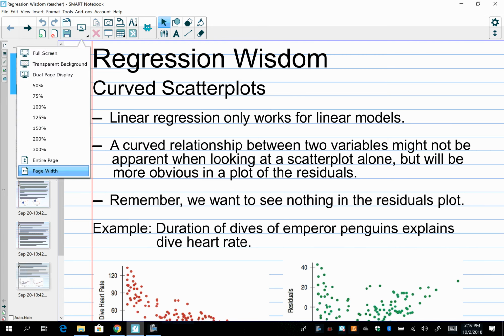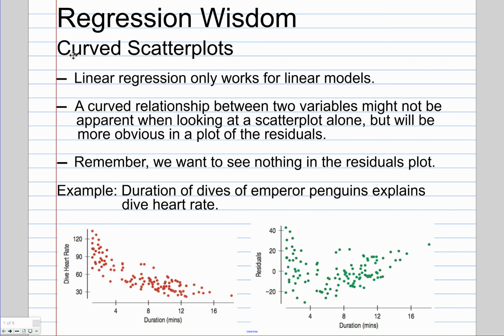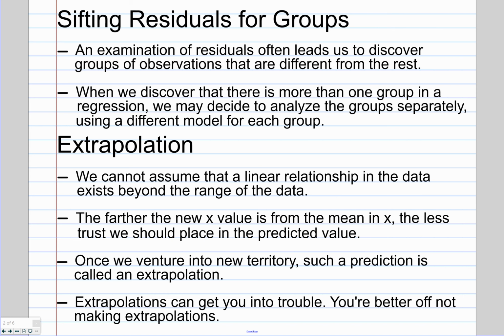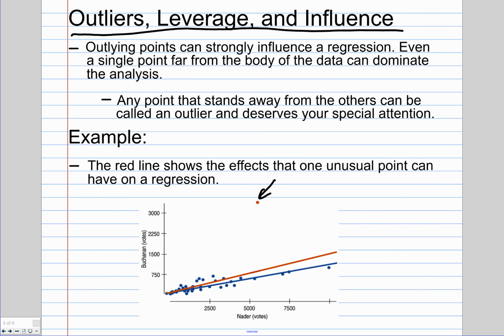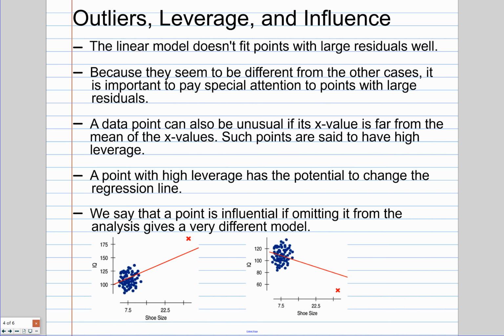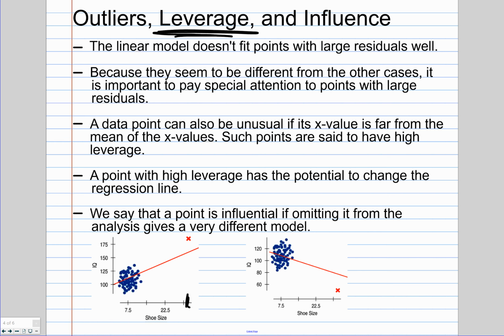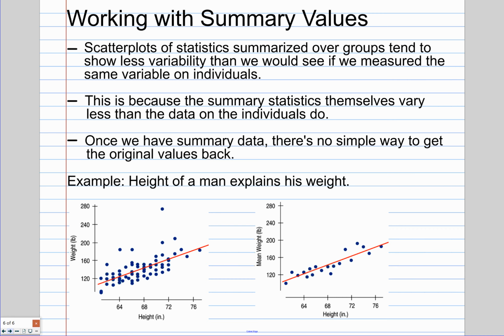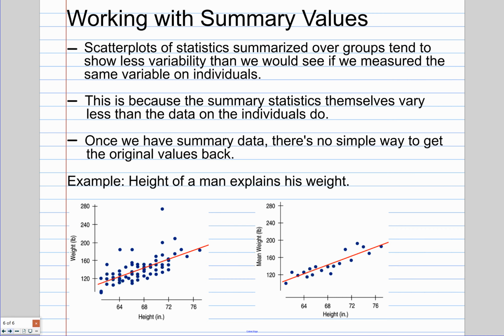Regression Wisdom Lecture Notes (Ch.9)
What to do when things don't go smoothly during Linear Regression.